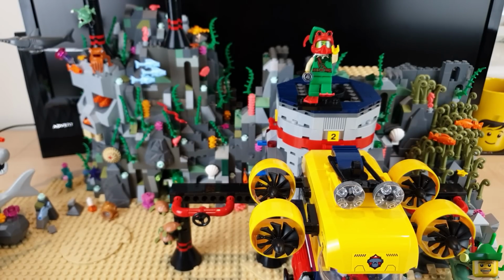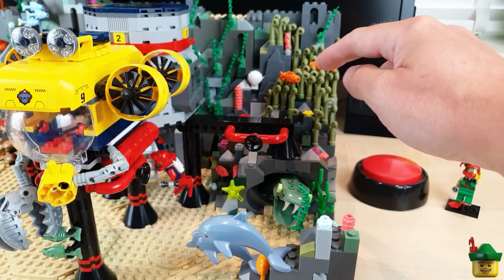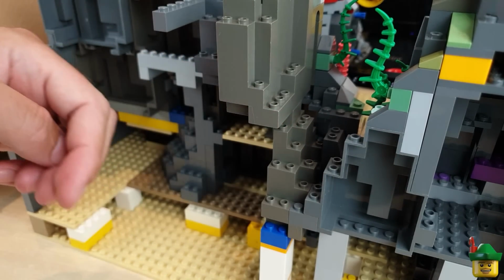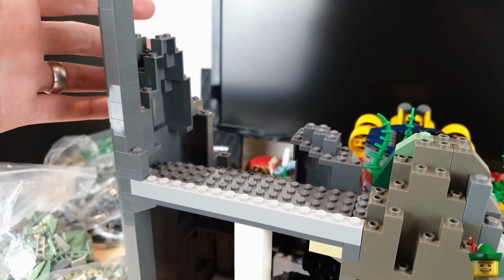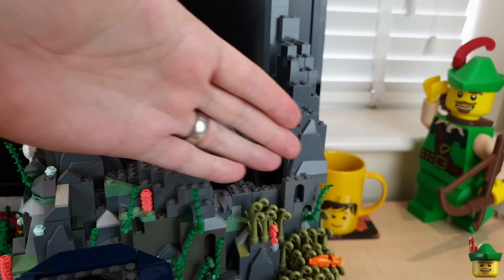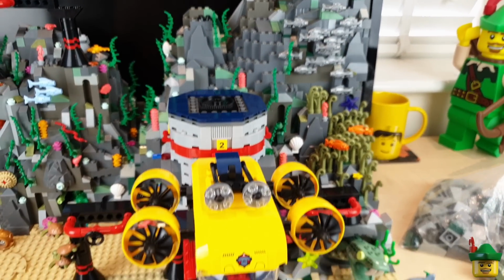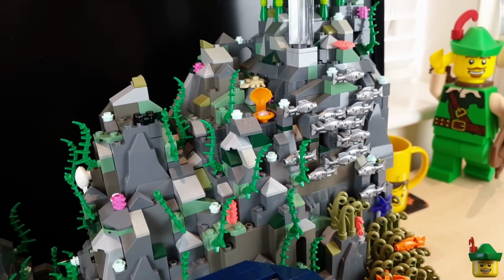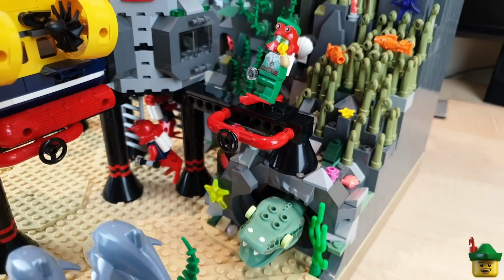LEGO Deep Sea - Finishing The Biscuit MOC 🔱🍪🏹